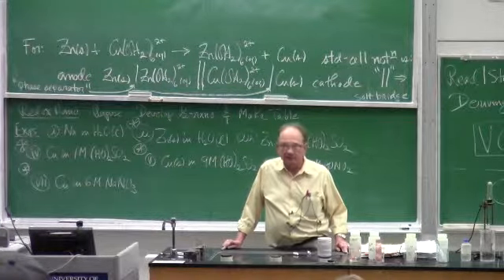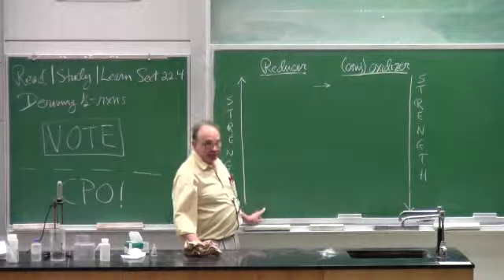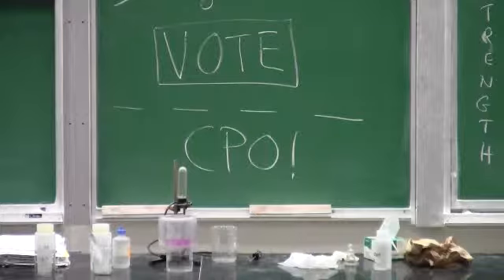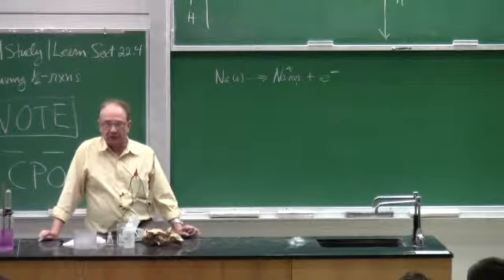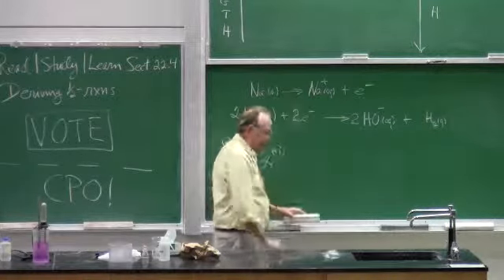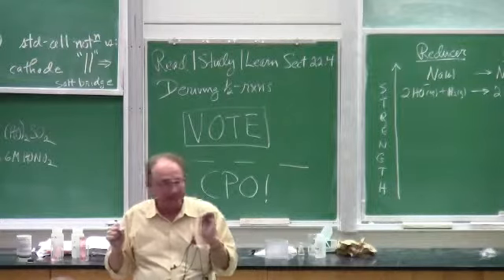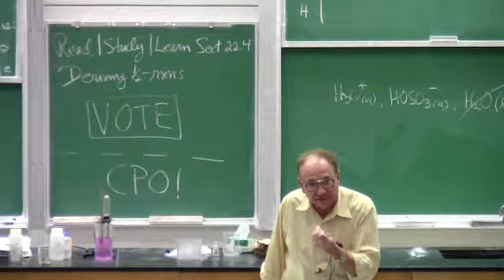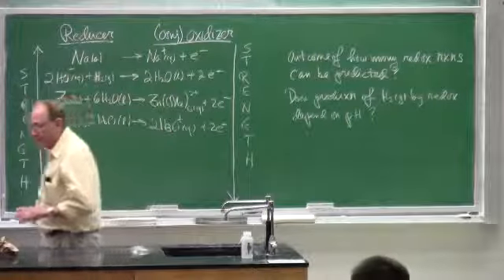05 November 2012